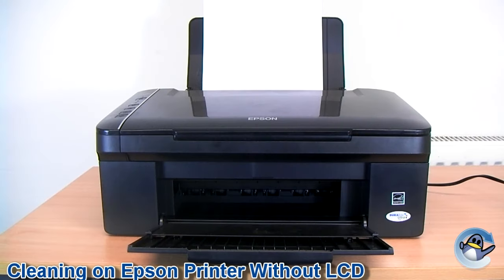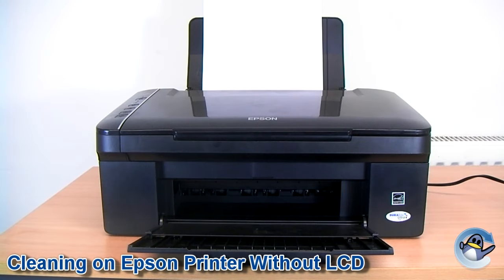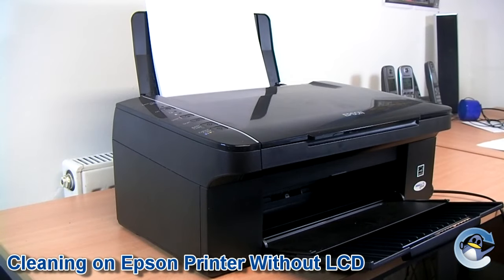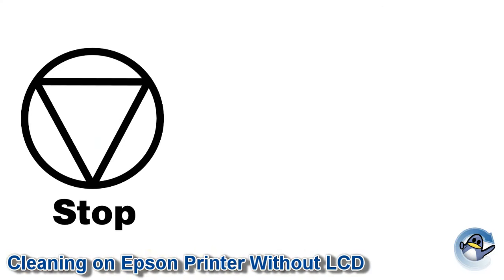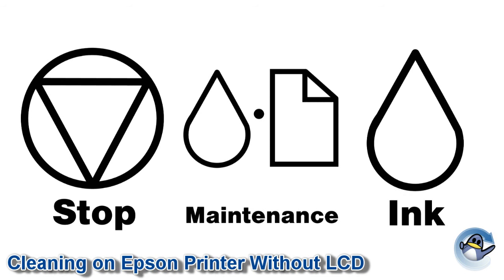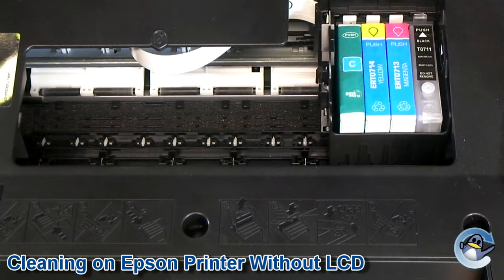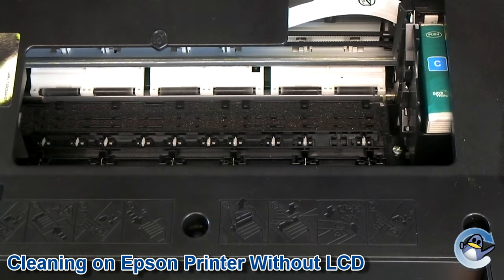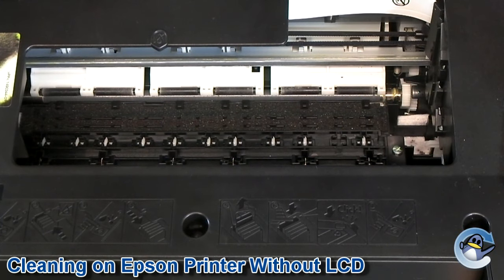How to do Head Cleaning on Epson Printer Without Screen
***Full Compatibility List in Description***

In this short video, we show you how to clean the printhead of any Epson Stylus printer that does not have an LCD display. The cleaning cycle in this video is performed using the buttons on the printer only. This means you can perform a head clean easily whether your computer is on, off or even if it is not connected to the printer at all.

Music loop provided by the fine people at Partners in Rhyme